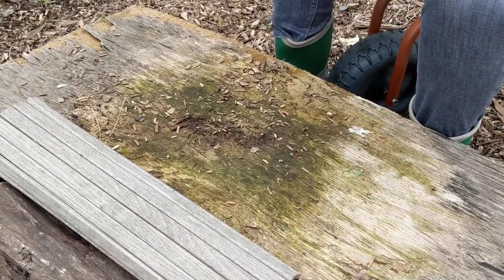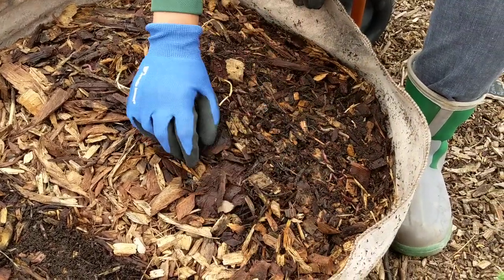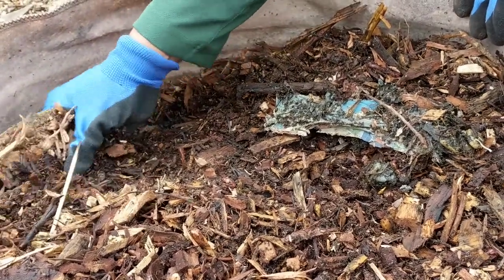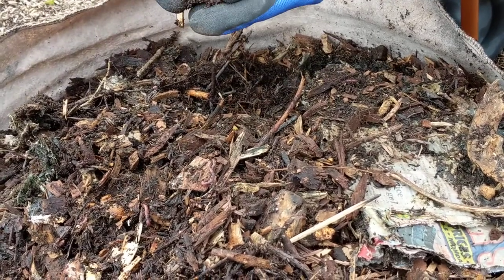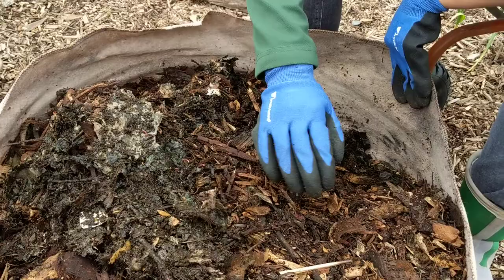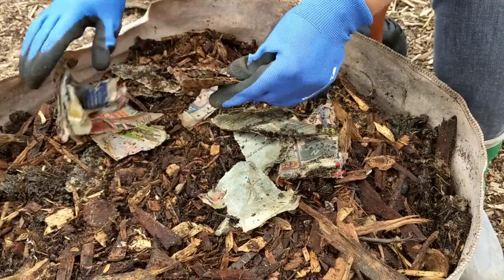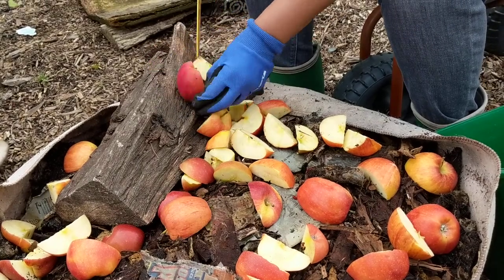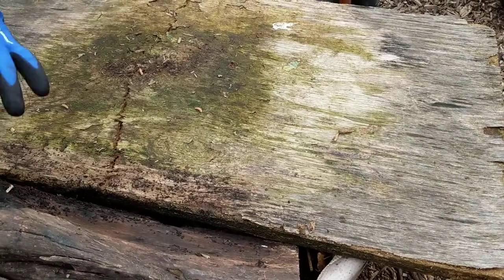UPDATE ON WORM BED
45 GALLON BIO GROW BAG MADE INTO A WORM BED